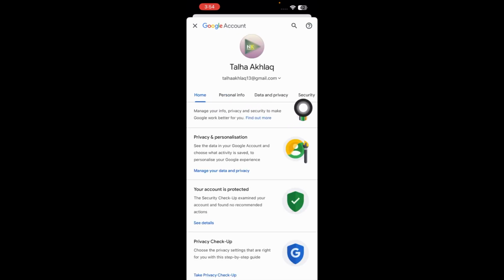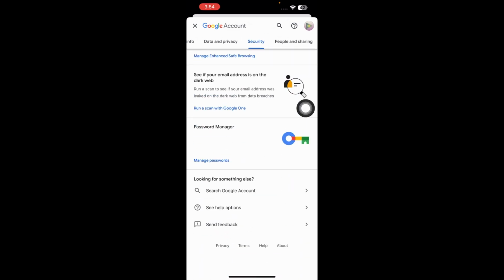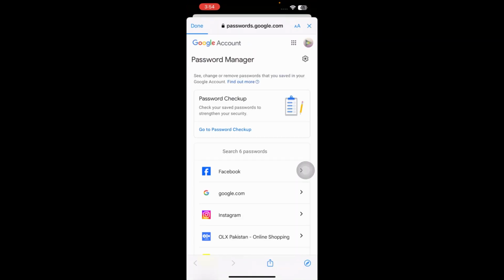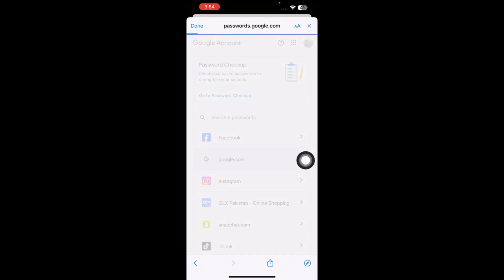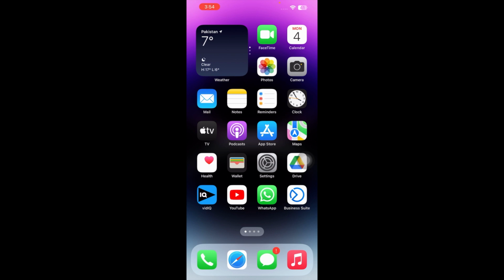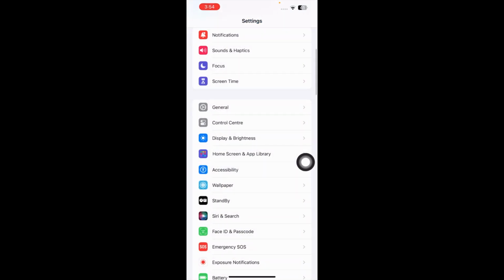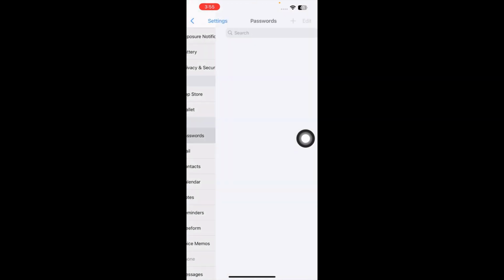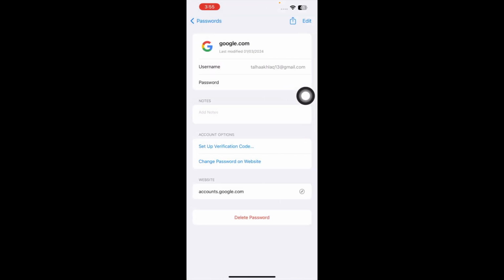how to check gmail password in gmail account english tutorial